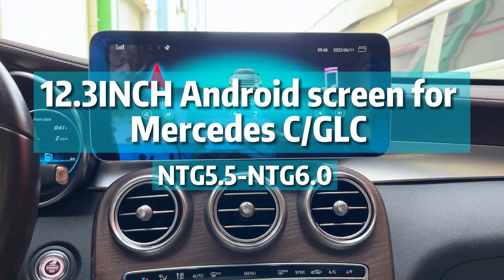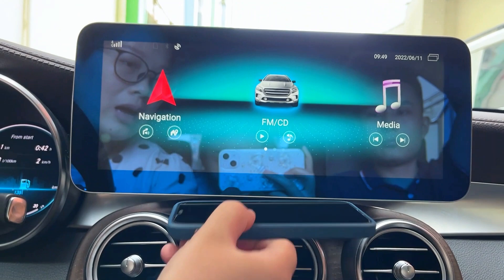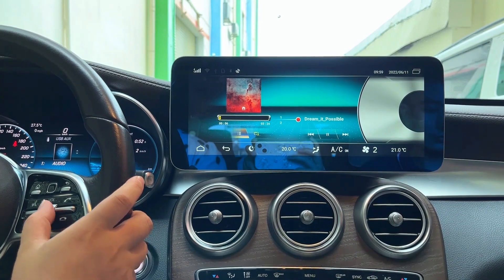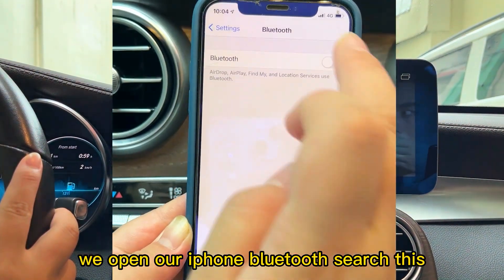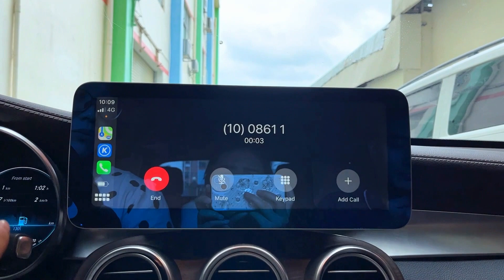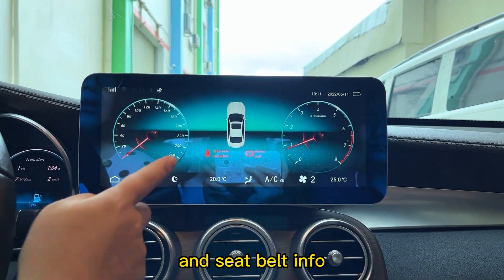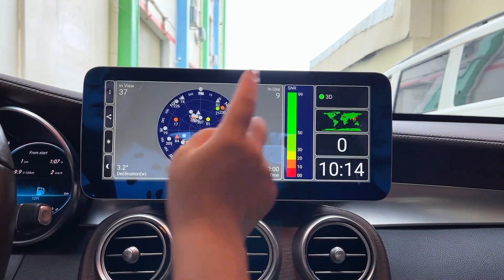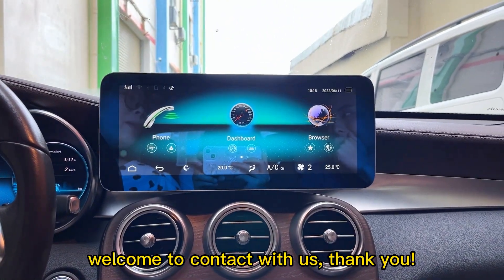Hualingan 12.3 Android screen for Mercedes-Benz C NTG5.5 2019-2020